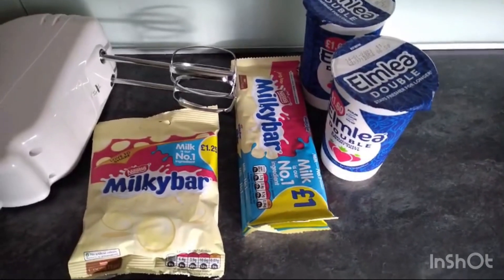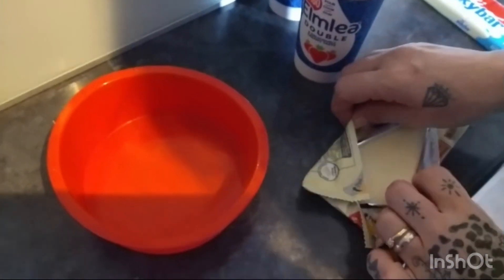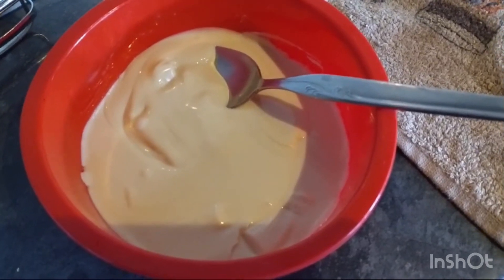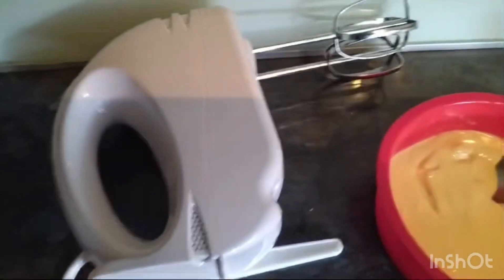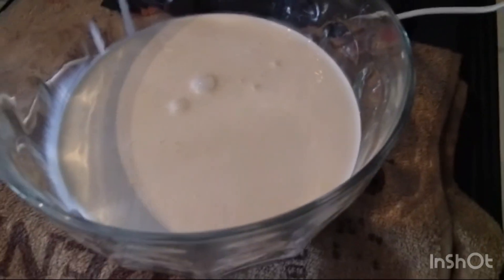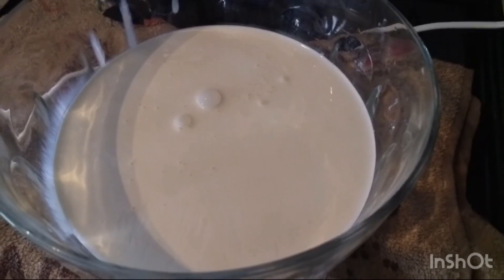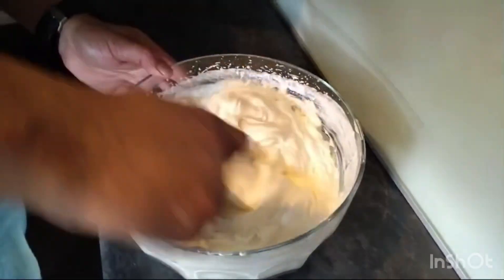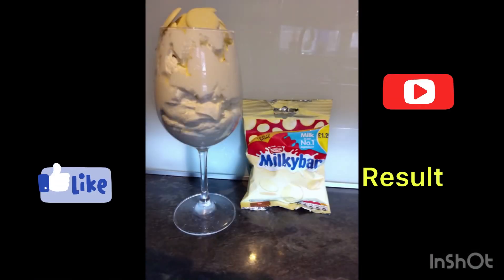MilkyBar Mousse is on us